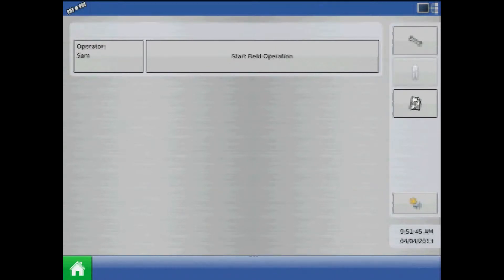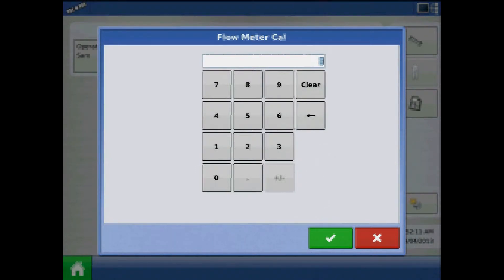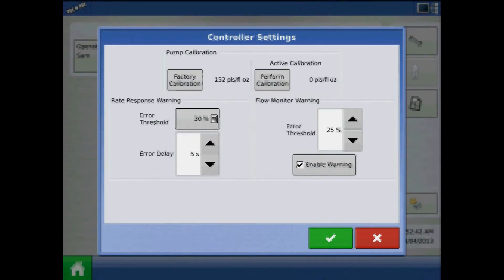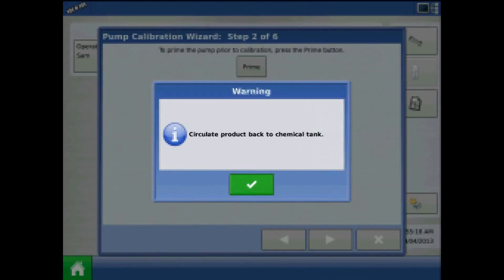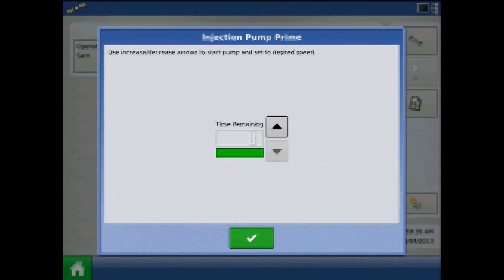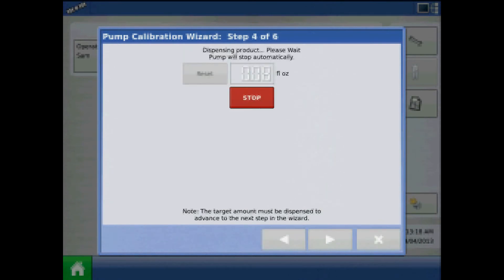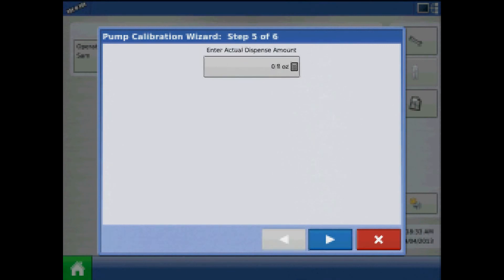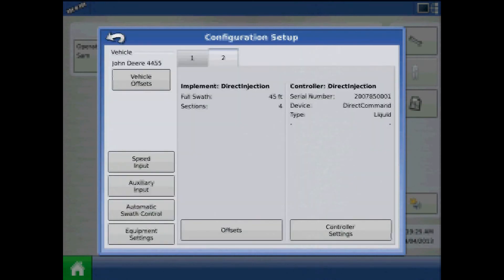DirectInjection Controller Settings and Pump Calibration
Direct injection settings and pump calibration on the Ag Leader ® Integra or Versa display.